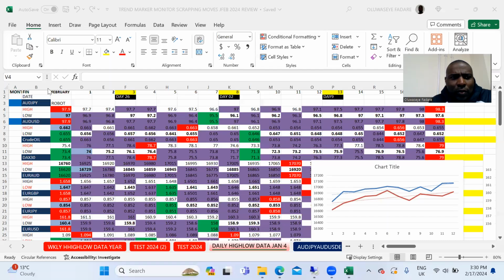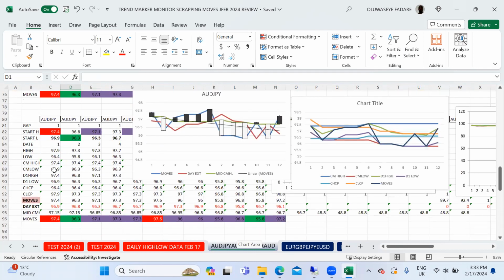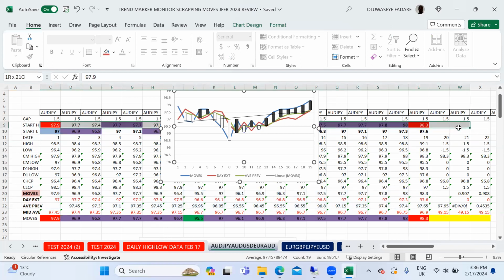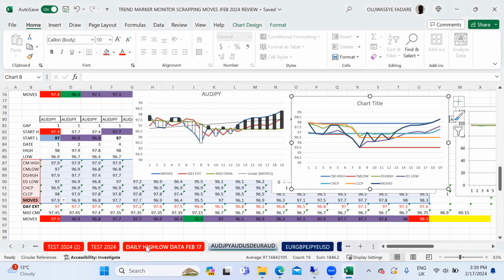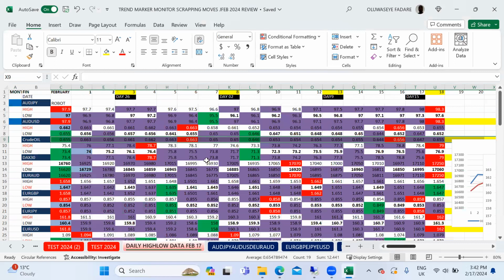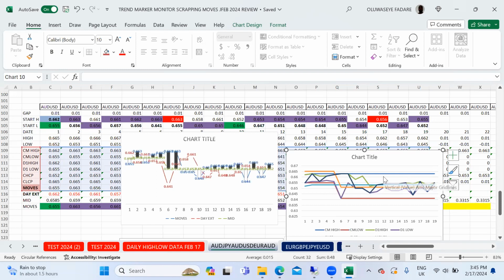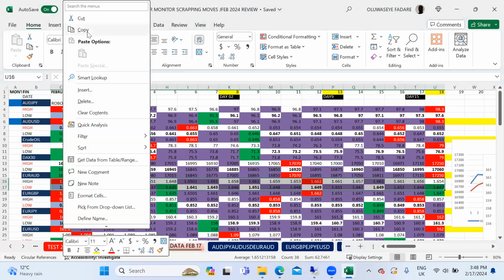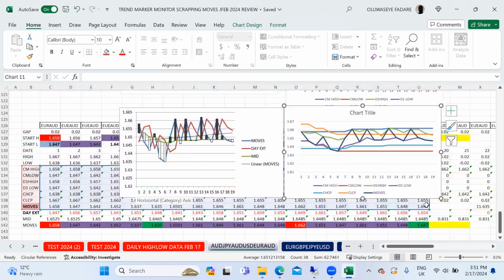BOFAD TREND MARKER MONITOR FEB 17 2024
This video explains the trend marker monitor logic that helps to project the market direction and helps gives accurate action to trade the market.